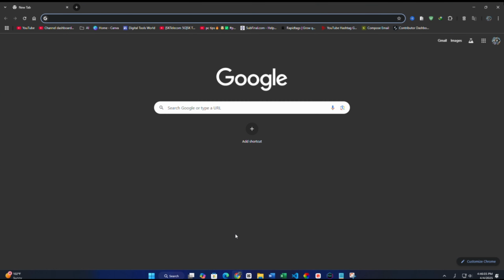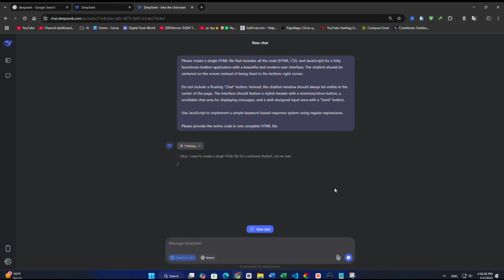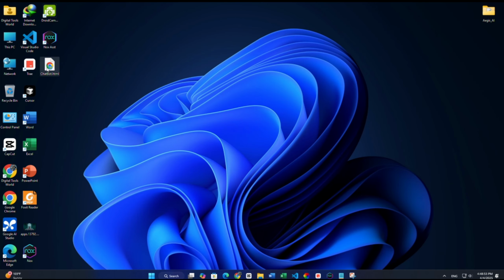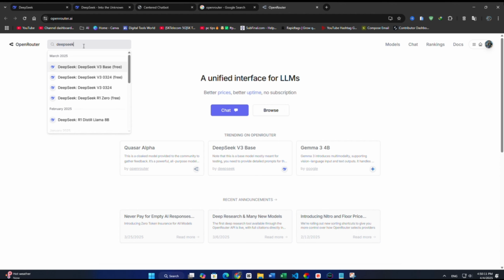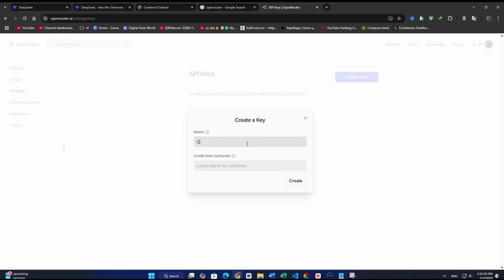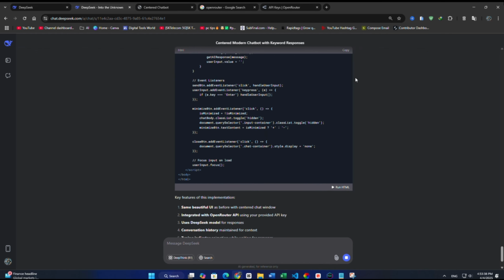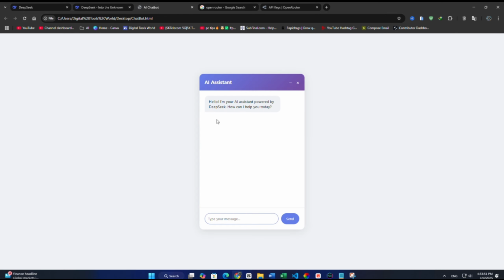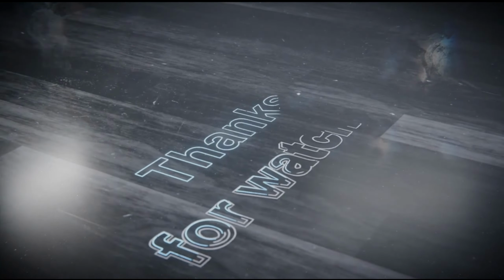How to Use Deepseek AI API for Free | Build AI ChatBot 🤖 (100% FREE!)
Learn how to use the DeepSeek AI API for FREE and build a powerful AI chatbot in this step-by-step tutorial! 🚀 Discover how to access DeepSeek’s API via OpenRouter, integrate it with simple code, and create a smart chatbot without spending a penny. Perfect for beginners and developers looking to leverage DeepSeek’s advanced AI capabilities. 🧠

Prompt:
Please create a single HTML file that includes all the code (HTML, CSS, and JavaScript) for a fully functional chatbot application with a beautiful and modern user interface. The chatbot should be centered on the screen instead of being fixed to the bottom-right corner.
Do not include a floating "Chat" button. Instead, the chatbot window should always be visible in the center of the page. The interface should feature a stylish header with a minimize/close button, a scrollable chat area for displaying messages, and a well-designed input area with a "Send" button.
Use JavaScript to implement a simple keyword-based response system using regular expressions.
Please provide the entire code in one complete HTML file.

This is TypeScript Code [Type Script] and this is my API key [YOUR API KEY]
Can you Please Create a Chatbot with same interface using html css and javascript in same block.

🤖 AI/Smart Desk Robots:
• AI Desk Robot Companion (EMO)
• LOOI Robot – Space Black
• Eilik – Cute Robot Pets for Kids and Adults